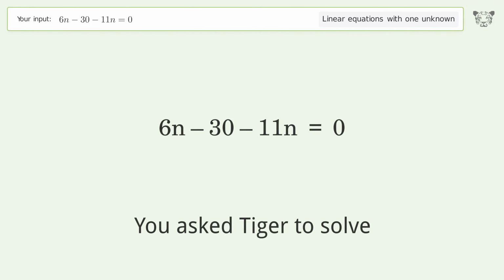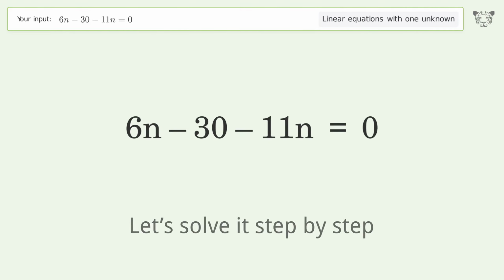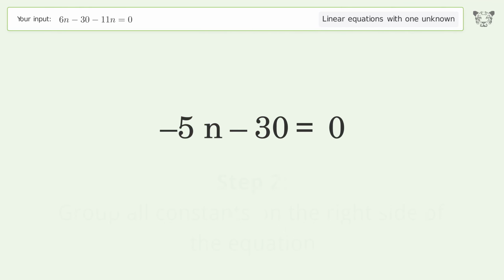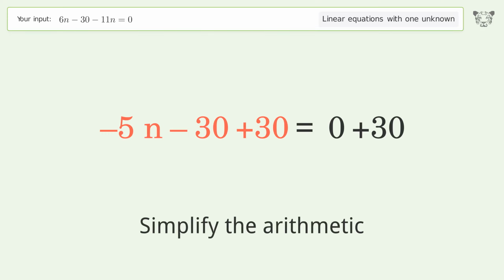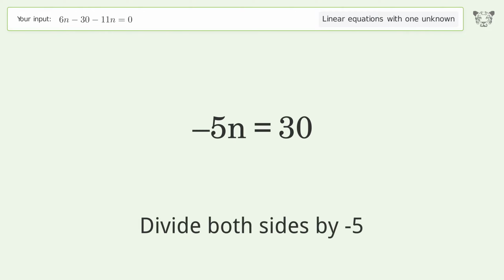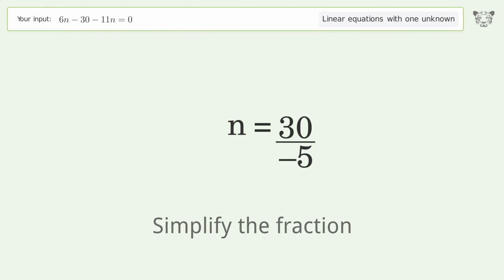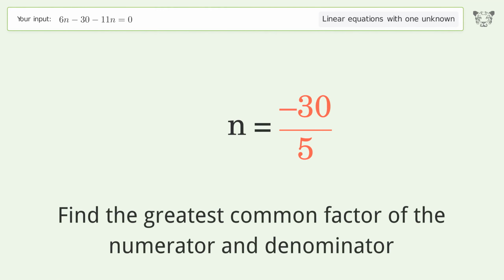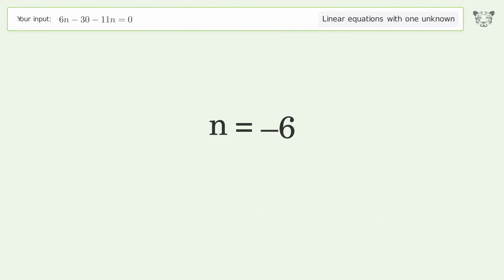Solve 6n-30-11n=0: Linear Equation Video Solution | Tiger Algebra